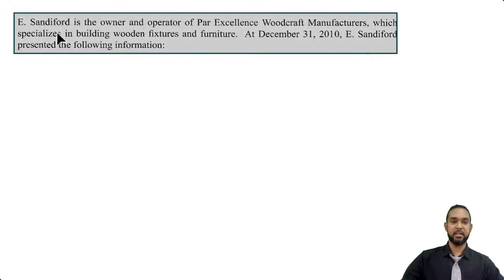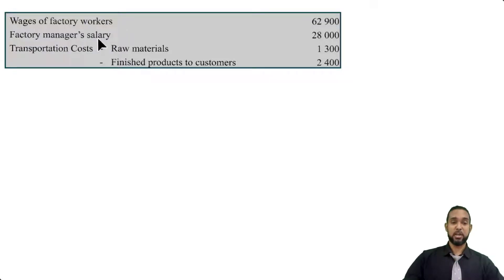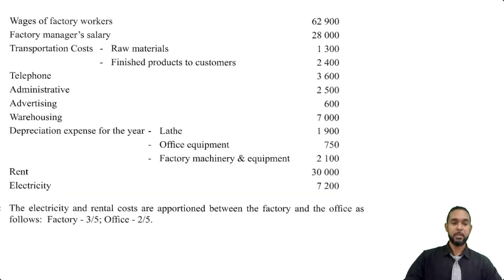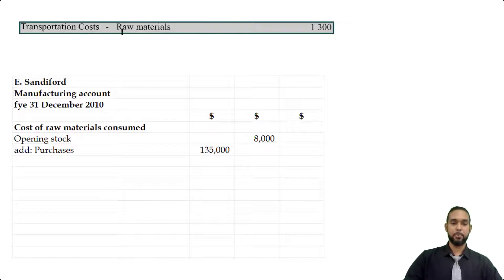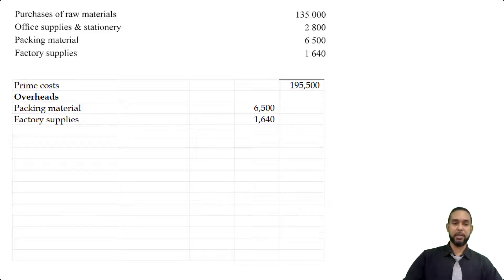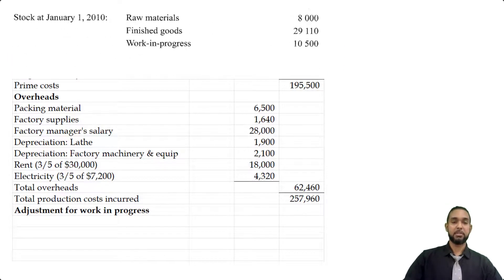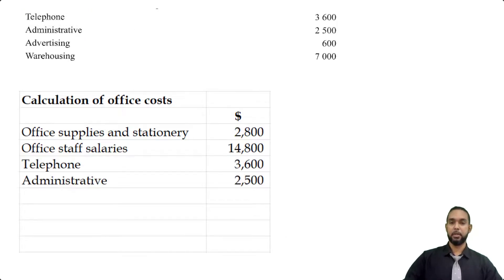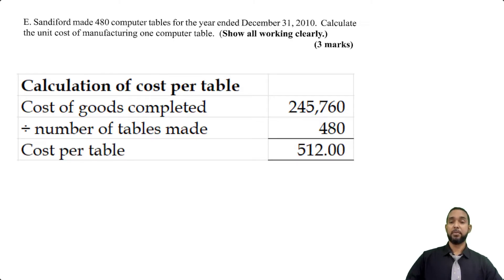PoA - Jan 2011 P2 Q5 - Manufacturing accounts | Schedule of cost of goods manufactured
00:00 - Intro
00:26 - Read through
02:44 - Part a - Manufacturing account
06:09 - Part b - Office expenses
07:08 - Part c - Cost per unit calc.
07:44 - Outro

Remember...

A
Different
Ap proach
To it

Much love!